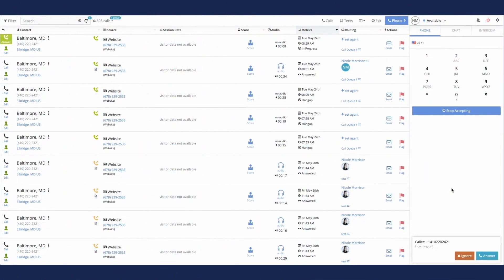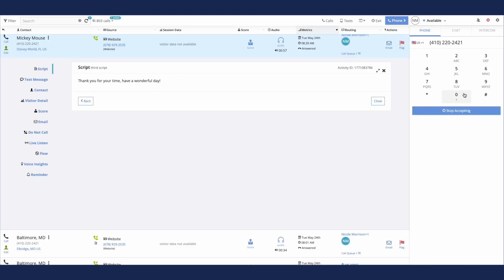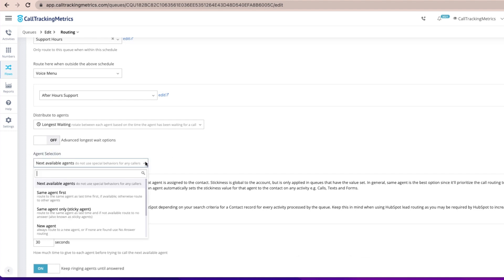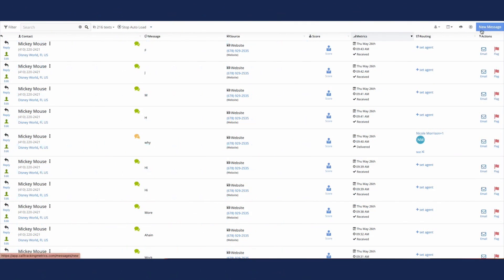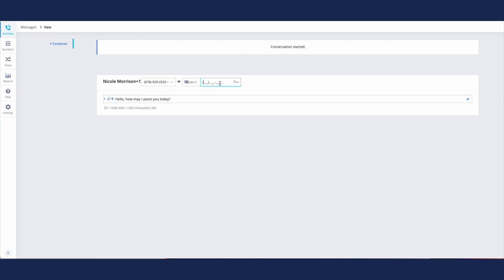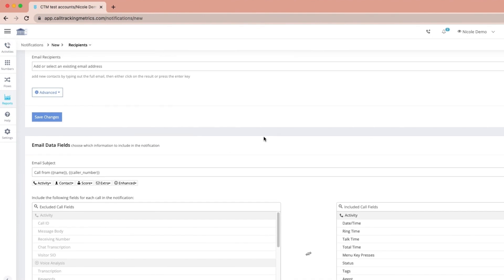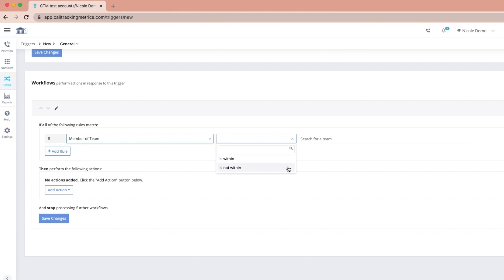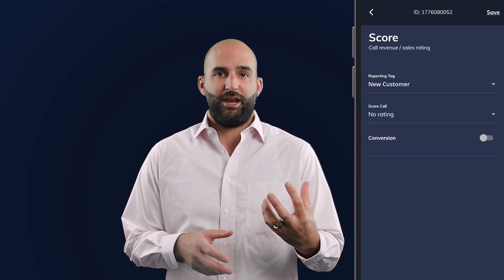Agent Scripts, HubSpot Routing and Text Message Updates | CallTrackingMetrics Release Notes May 2022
Our monthly Latest & Greatest quarterly release notes guide users through updates to ensure all CTM clients are getting the most value out of their subscription and usage as possible. In this quarter’s Latest & Greatest, we cover SAML updates (think Salesforce, Onelogin, Okta, etc.), text messages, HubSpot routing options, our Agent Mobile App, and Connect Plan updates.

CallTrackingMetrics (CTM) is the only all-in-one call tracking and contact center  solution. More than 100,000 users around the globe trust CTM to manage communications for their marketing, sales, and service teams.

CallTrackingMetrics has also been recognized in Inc. Magazine’s 5000™ list of fastest-growing private companies and as a leader on G2 for inbound call tracking software, UCaaS, and CCaaS categories.